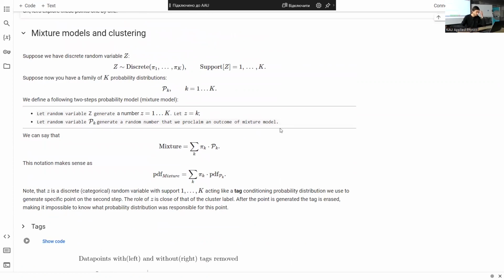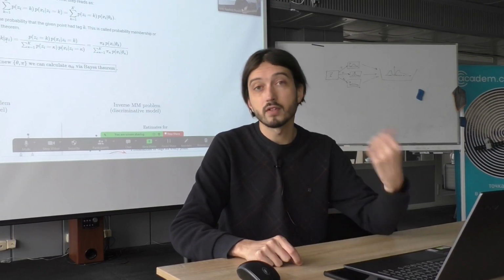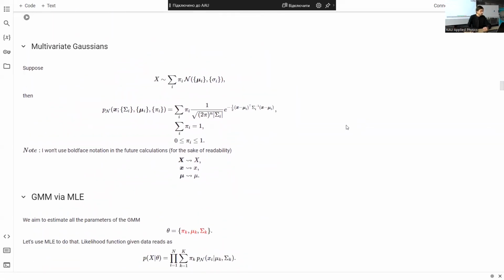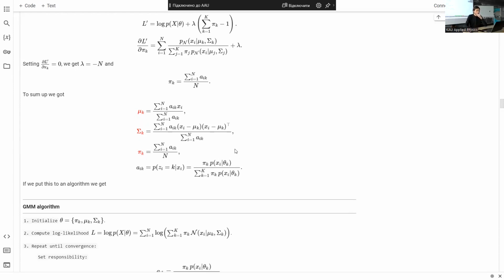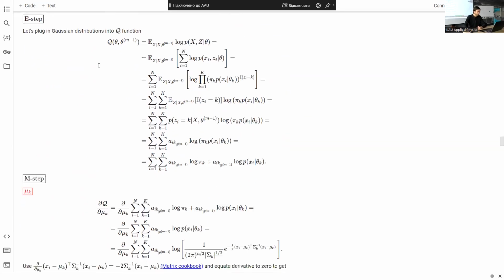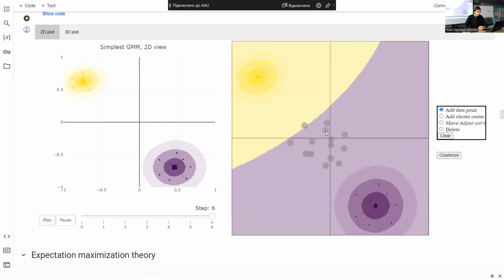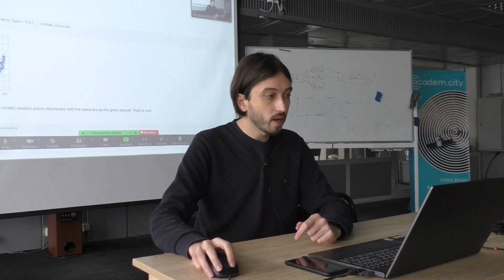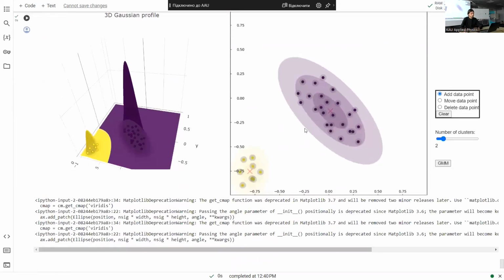V. Tymchyshyn, V. Bezguba. ML. Lecture 14. Gaussian Mixture Model